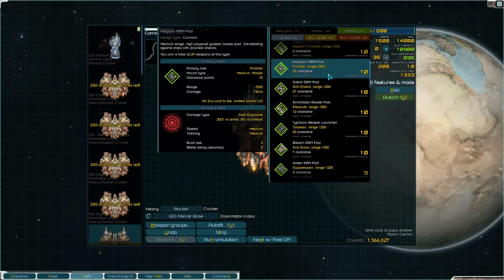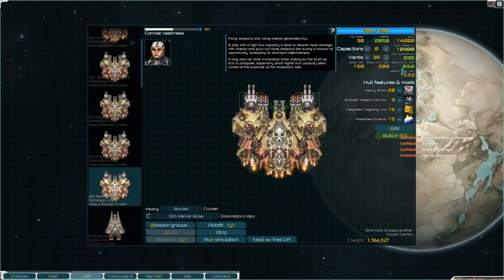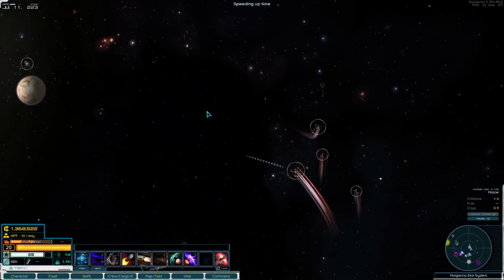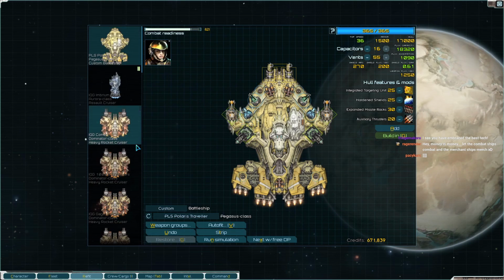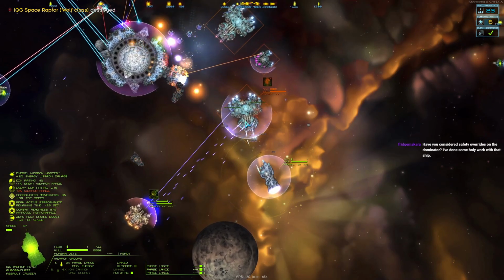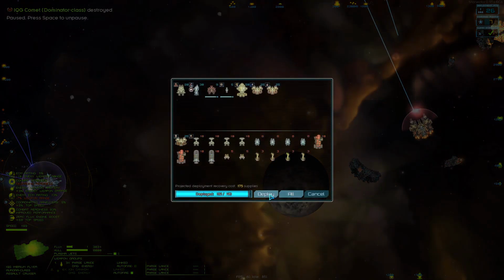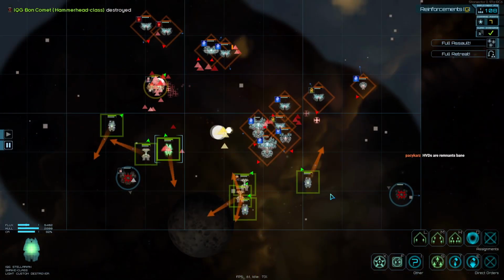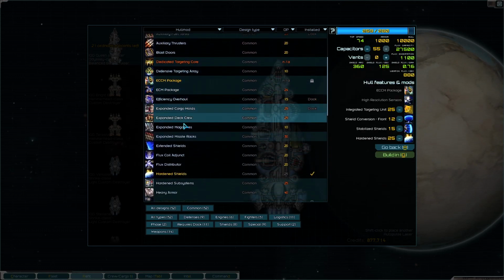Quist_Plays Starsector .97 Update Ep.66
Lasers, spaceships, political struggle, and one fleet ready to save the sector.